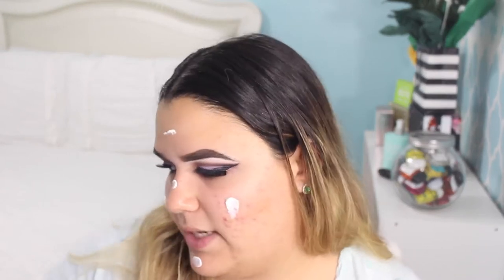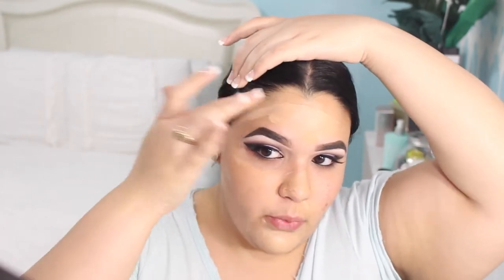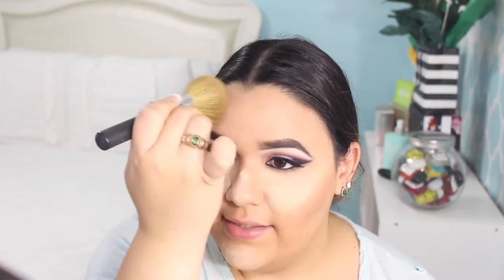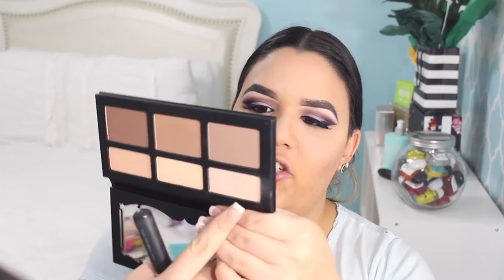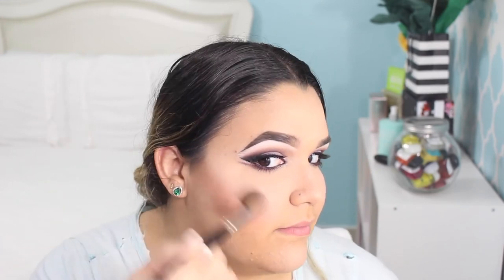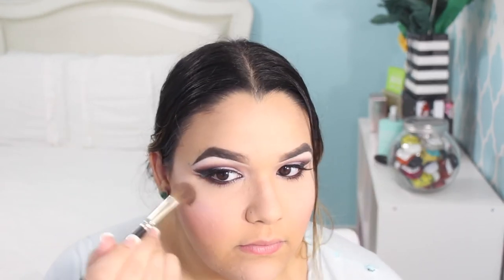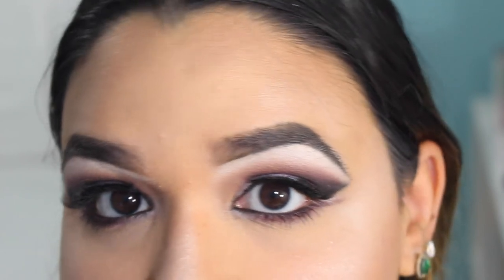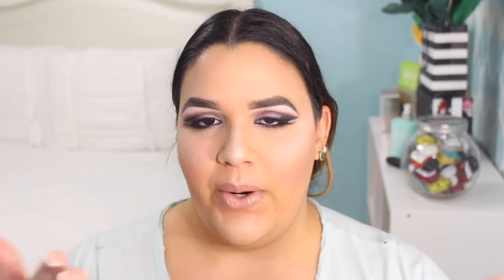HIGH END FOUNDATION ROUTINE | HOW I BEAT MY FACE FULL COVERAGE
Hey guy's, what's up?

In todays video I show you guys my foundation routine including baking, and contouring!